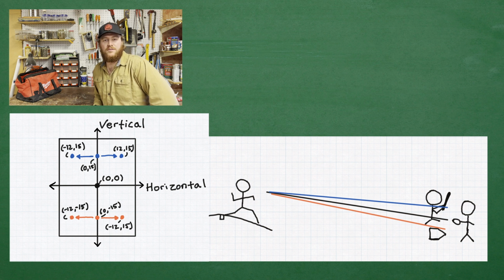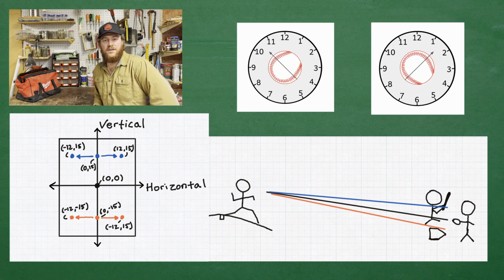Talkin' Shop Episode 2: Induced Vertical Break and Horizontal Break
🛠 Welcome to Talkin’ Shop with @GraemeStinson 🛠

This week we’re continuing our series on Pitch Design. Check out Episode 2: Induced Vertical Break and Horizontal Break